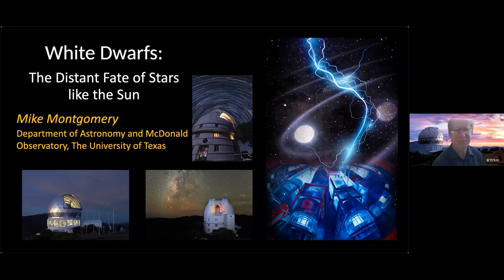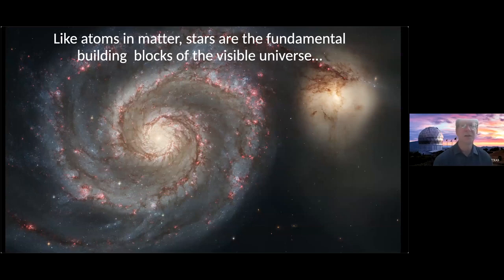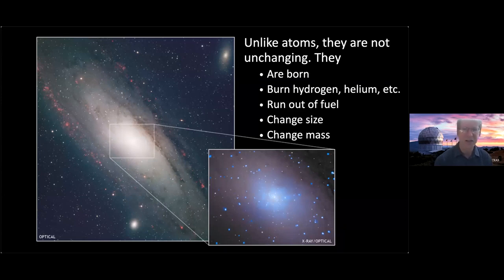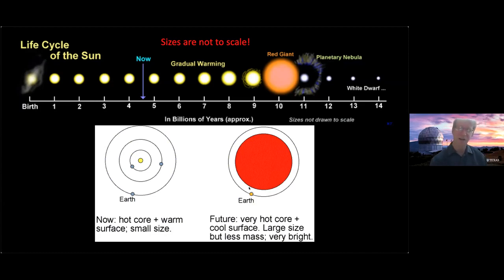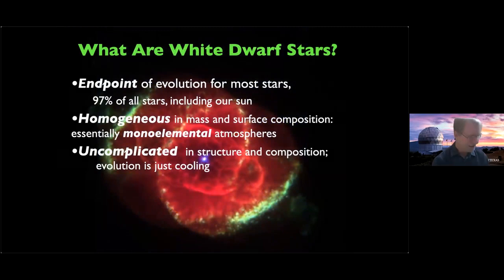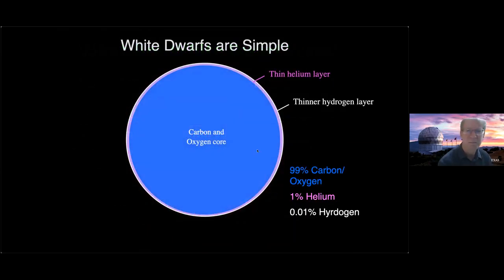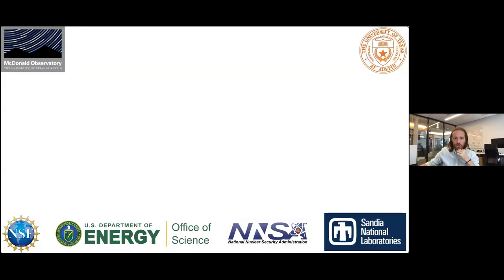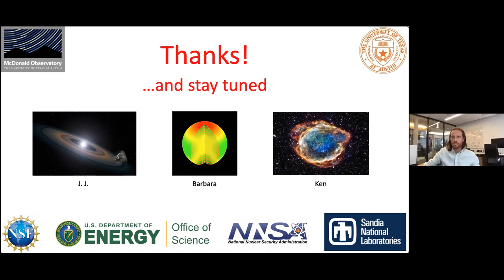White Dwarfs: the Distant Fate of Stars Like Our Sun ▸ Mike Montgomery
Recorded as part of the virtual KITP Teachers' Conference:
White Dwarfs as Cosmic Laboratories

The vast majority of stars in our galaxy will eventually stop burning nuclear fuel and slowly cool as very dense spheres of gas, with radii of only ~7000 km (similar to Earth's radius). These “white dwarfs” (WDs) are the most common endpoint of stellar evolution. They play a central role in many areas of astrophysics, ranging from the study of exoplanets to thermonuclear supernovae, the type of explosions used to measure the expansion rate of our Universe. Recent observational probes by the Gaia, Kepler, and TESS satellites have gifted the astrophysics community with an incredibly rich dataset that is propelling our understanding of these objects. Old questions have been answered and new puzzles have emerged. How do these objects cool? Are their interiors liquid or solid? What happens when two WDs merge? Which planets survive the metamorphosis of their host stars into WDs? In this conference, we will answer some of these questions and explore ways to bring this exciting new astrophysics to the classroom.

Coordinator: Matteo Cantiello (CCA, Flatiron Institute)